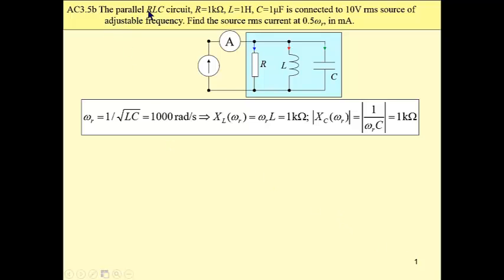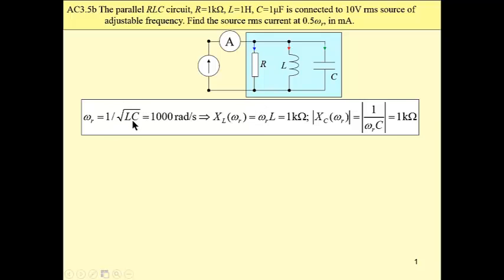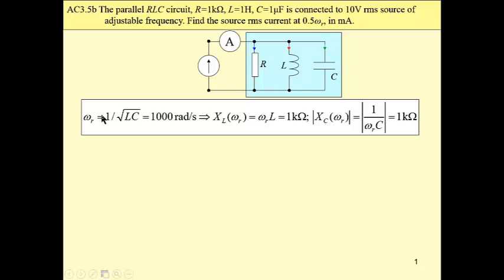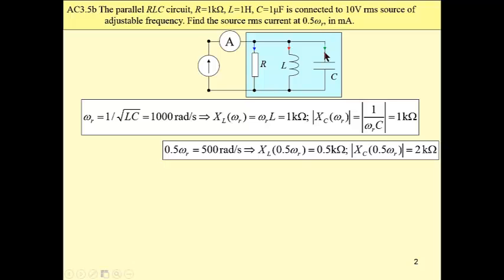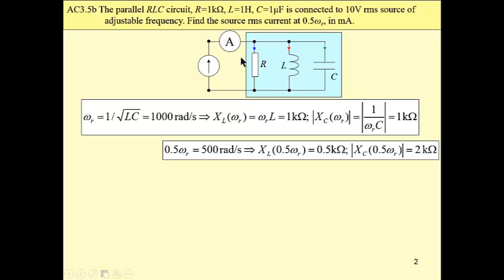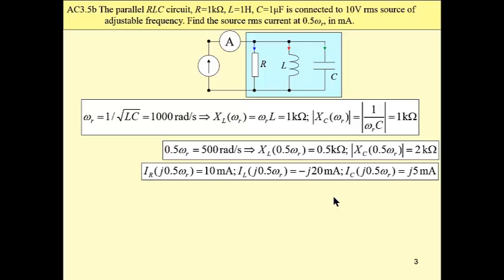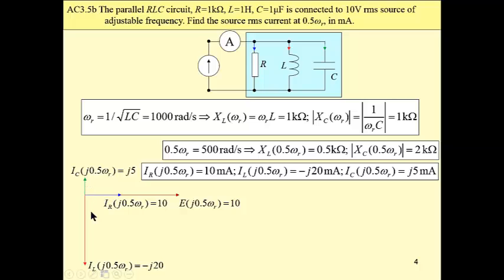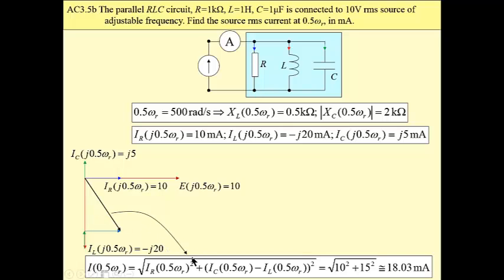AC Circuit Analysis - AC3.5b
Parallel RLC circuit, Resonant frequency, Phasor Diagram